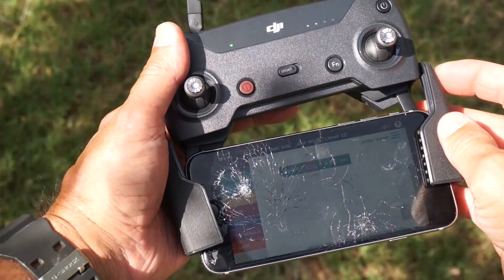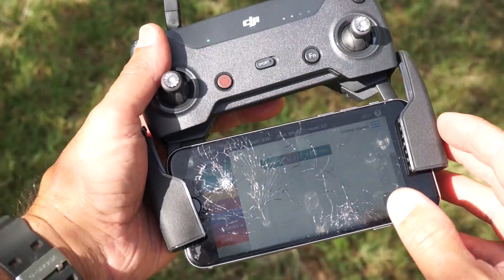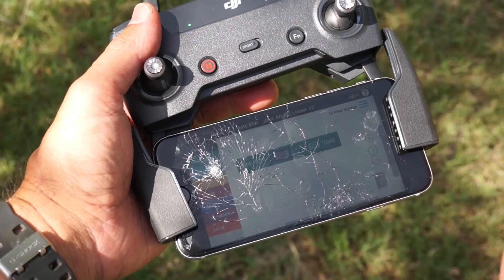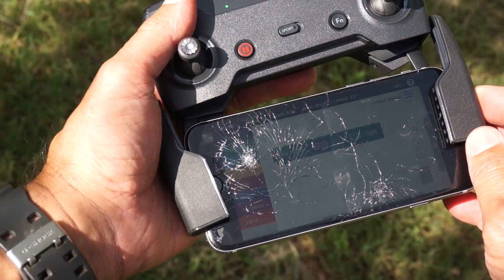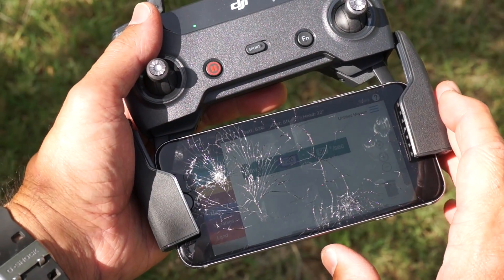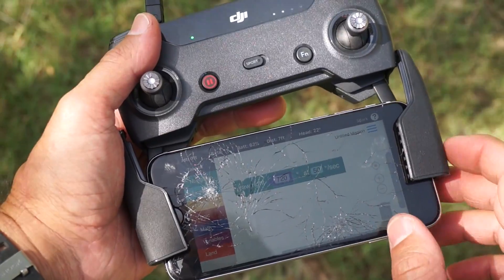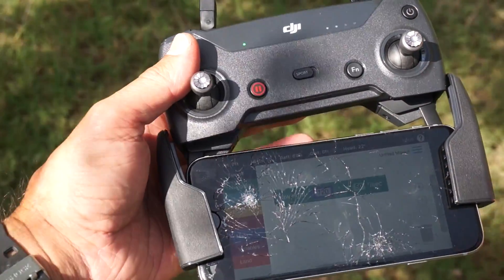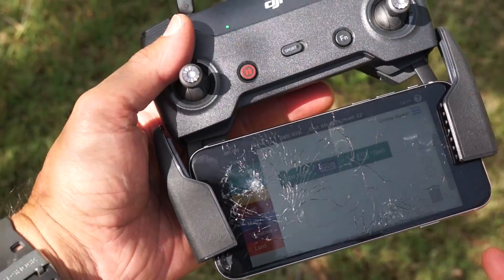DJI Spark, Mavic Pro Regaining Control After Autonomous Mission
Just sharing this update as many users have been stating they no longer have control of their aircraft after an autonomous mission with DronePan, DroneBlocks or DroneRepeat. This also applies to other 3rd party apps. Please understand how your RC works with third party apps as it will save you a lot of anxiety and frustration.